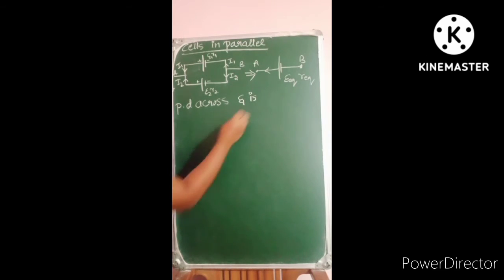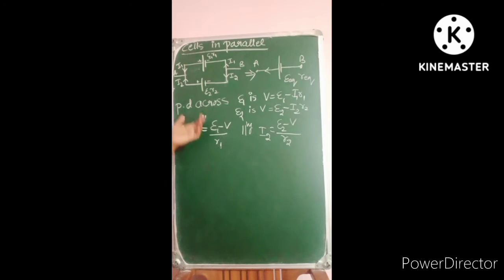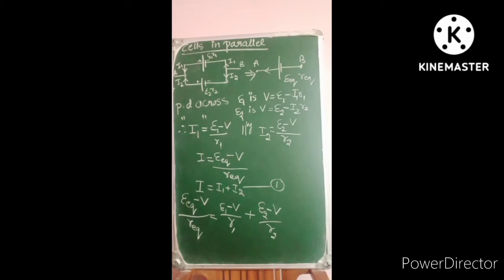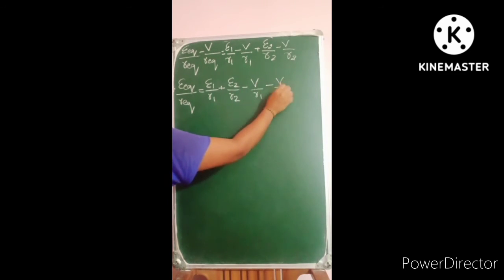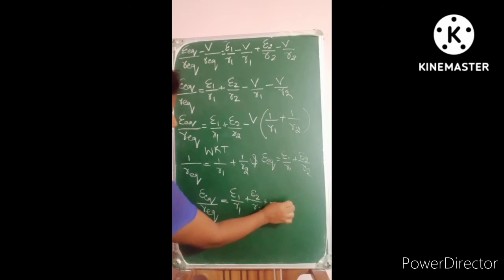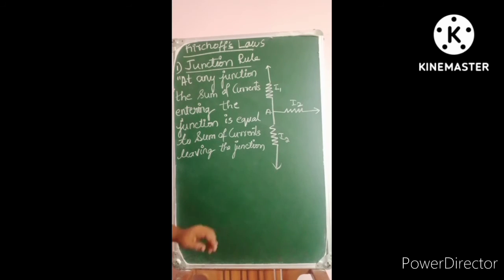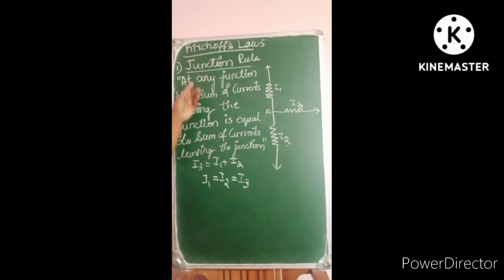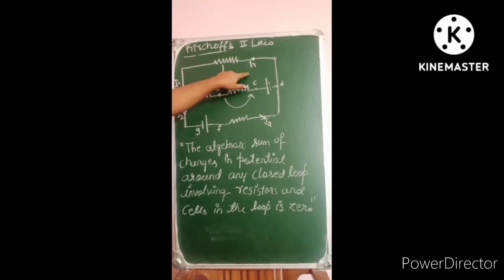Current Electricity @megha9714#educational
Current Electricity Class-12, part-9 ‎@megha's tutorials